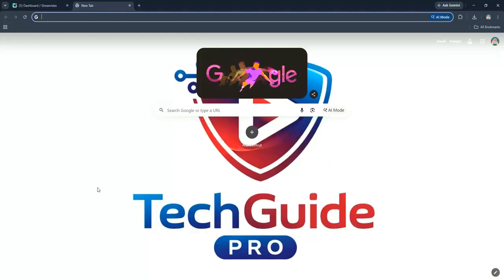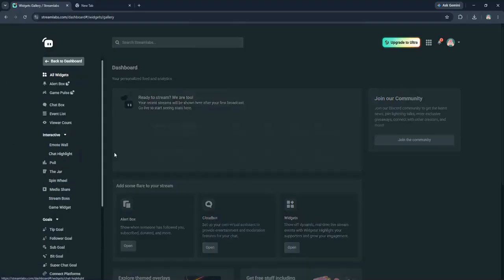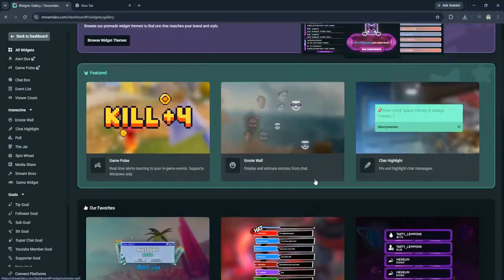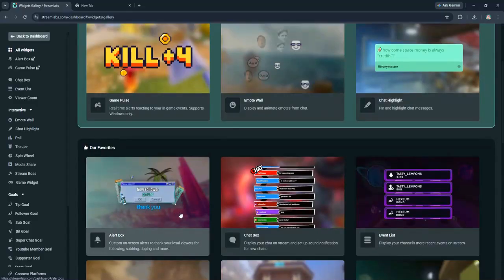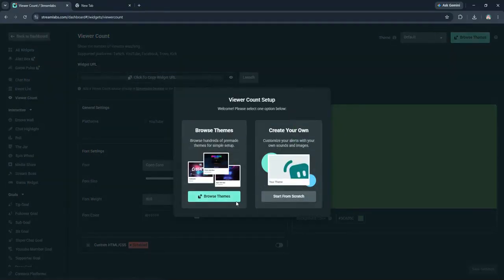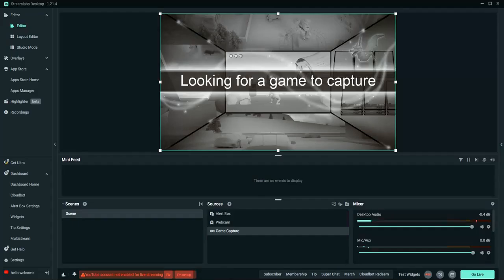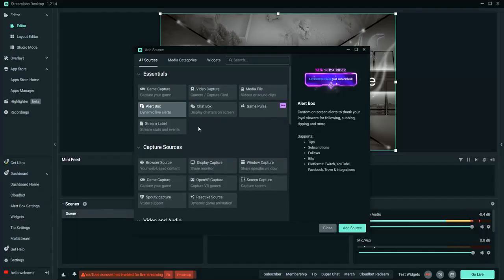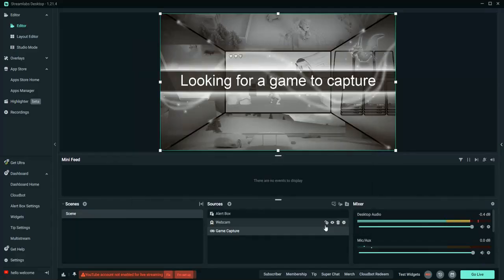How to Add Streamlabs Widgets - Step by Step 2026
Learn how to add Streamlabs widgets to enhance your live streaming experience. This tutorial will guide you through the process of integrating Streamlabs widgets, such as alerts, chat boxes, and donation goals, into your streaming setup. By the end of this video, you'll be able to customize your stream with interactive features that engage your audience and elevate your content.

In this comprehensive guide, you'll discover how to effectively use Streamlabs widgets to improve viewer interaction and streamline your streaming workflow. Whether you're a new streamer looking to enhance your Twitch or YouTube channel, or an experienced broadcaster wanting to refresh your overlays, this tutorial has you covered. Learn how to access, customize, and implement these powerful tools to take your live streams to the next level.